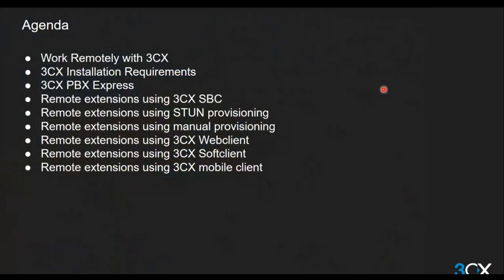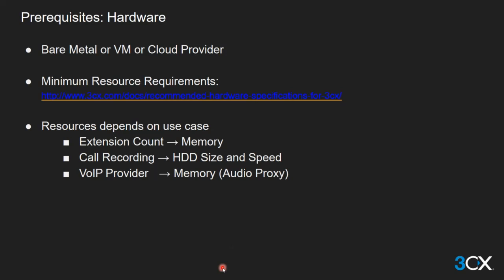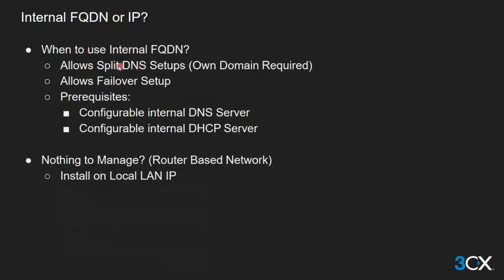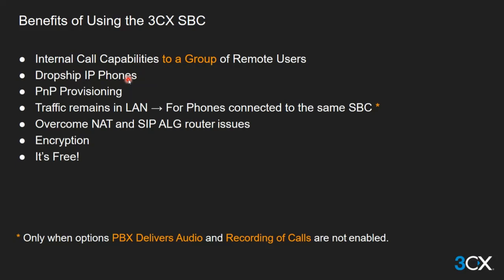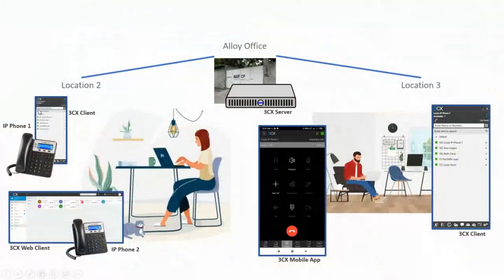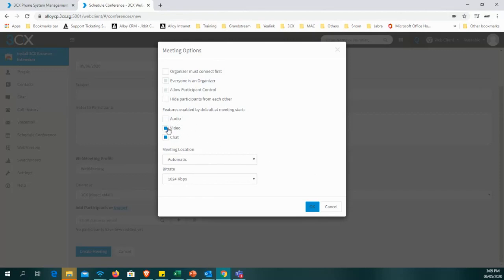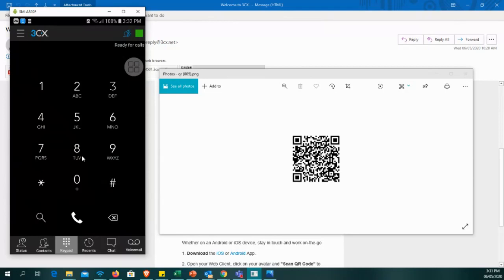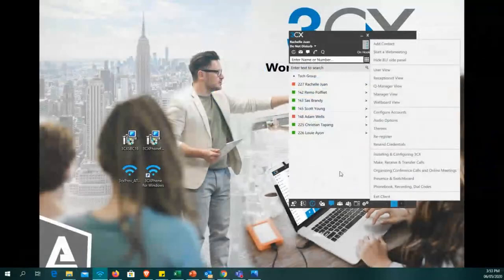Alloy Webinar: Work Remotely with 3CX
Topics Discussed:
- 3CX Installation Requirements
- 3CX PBX Express
- Remote extensions using 3CX SBC
- Remote extensions using STUN provisioning
- Remote extensions using manual provisioning
- Remote extensions using 3CX Webclient
- Remote extensions using 3CX Softclient
- Remote extensions using 3CX Mobile client